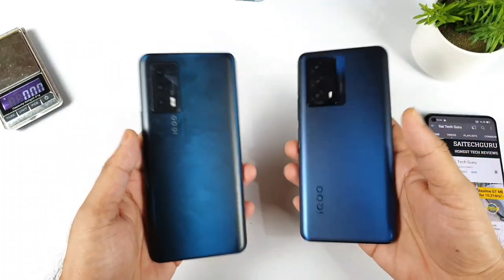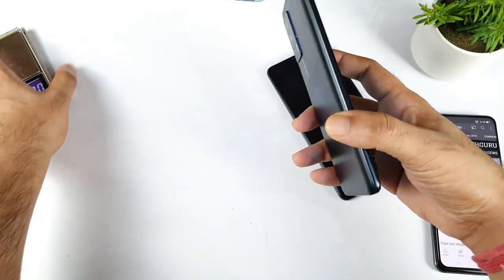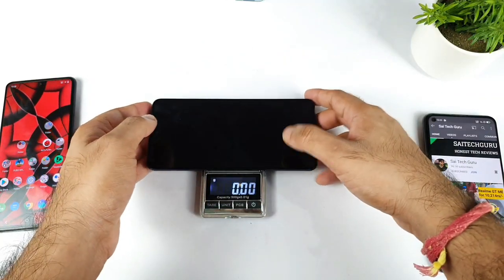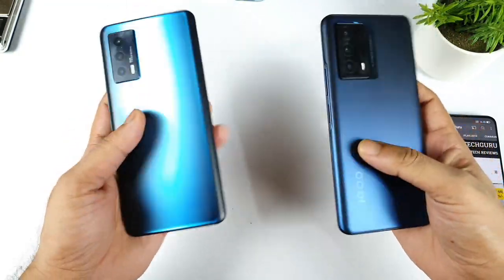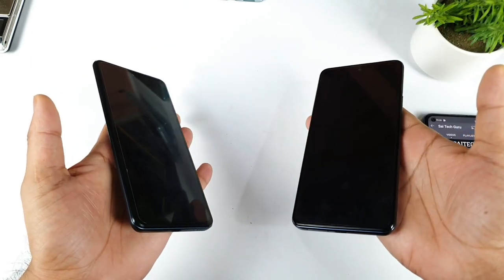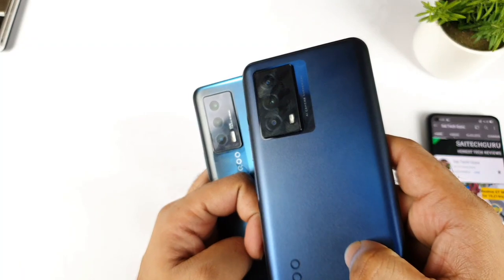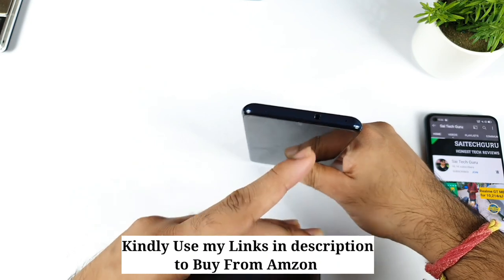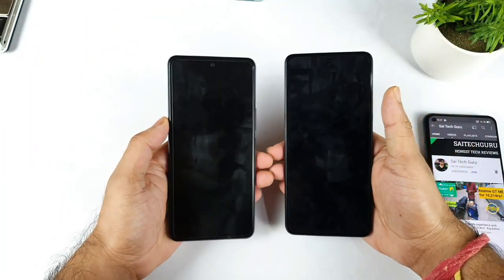iQOO Z5 vs iQOO 7 Build Quality Comparison What is difference between this two phones 🤷‍♂️🔥